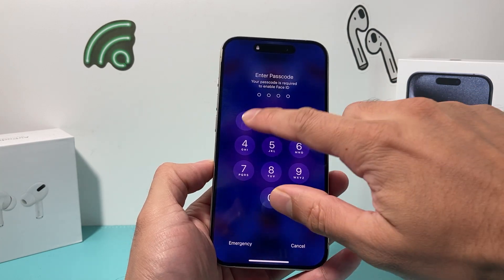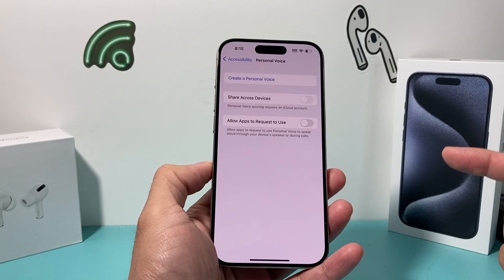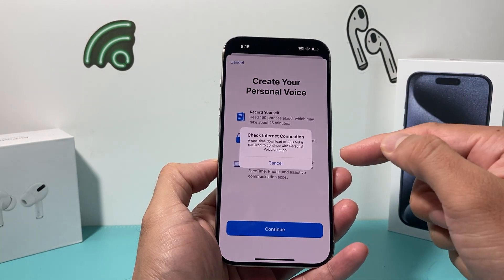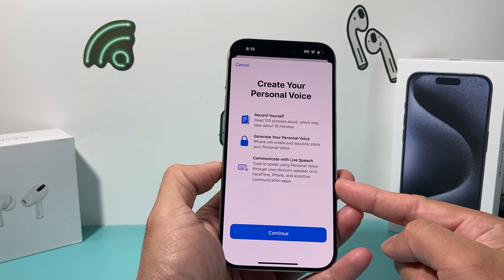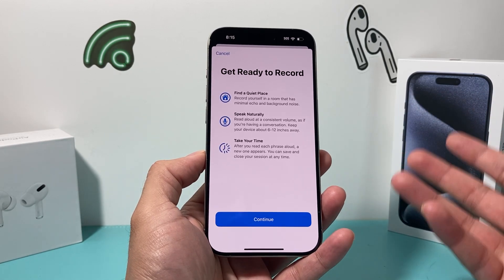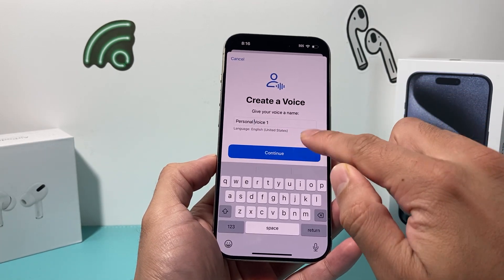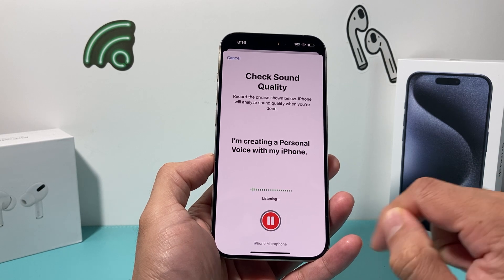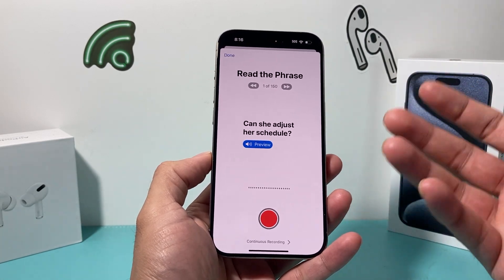How to Setup Personal Voice iOS 17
One of the new feature of iOS 17 lets you create your own personal voice. In this video we teach you how to use this feature to create your own personal voice. Personal voice is currently only available in English and on iPhone 12 or later and for iPad Air (5th generation) or later or
iPad Pro 11-inch (3rd generation) or later or iPad Pro 12.9-inch (5th generation) or later and all Mac with Apple silicon.